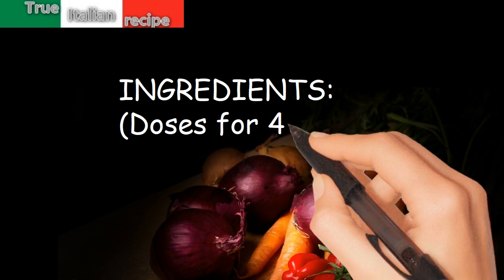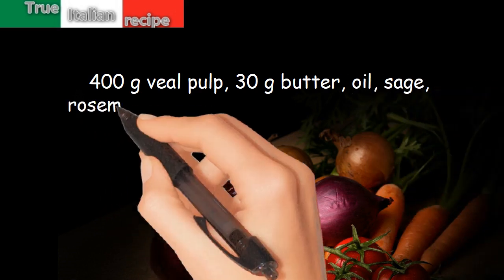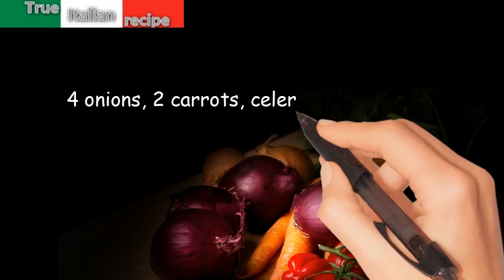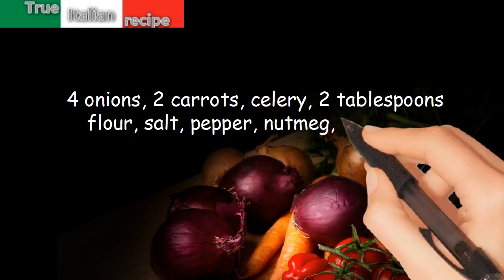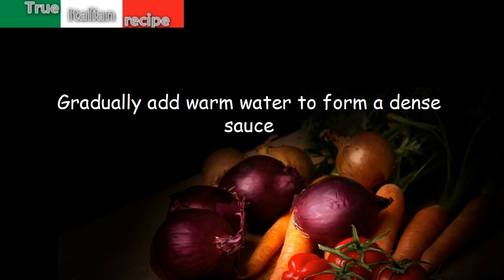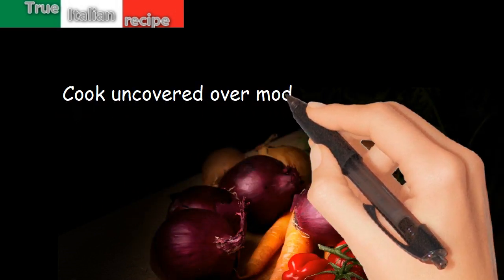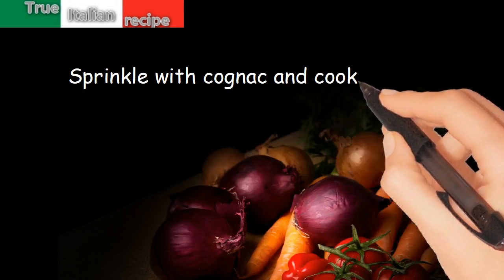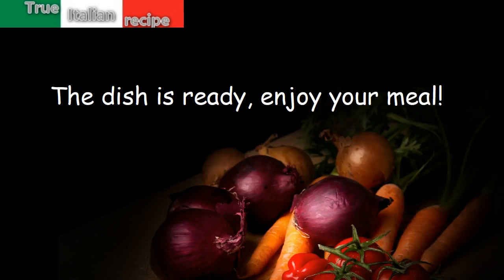ENG - Bocconcini cristina